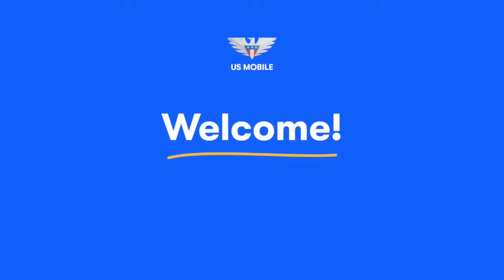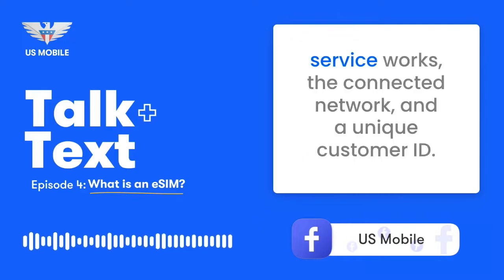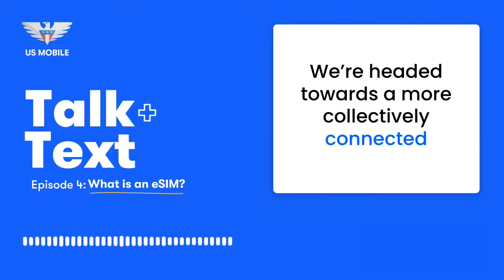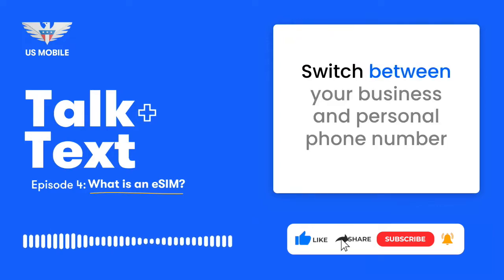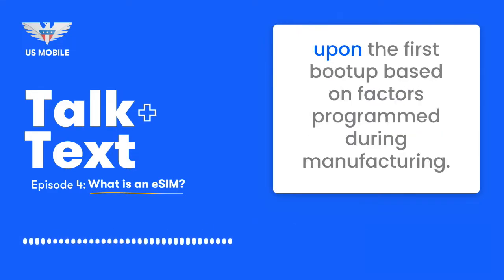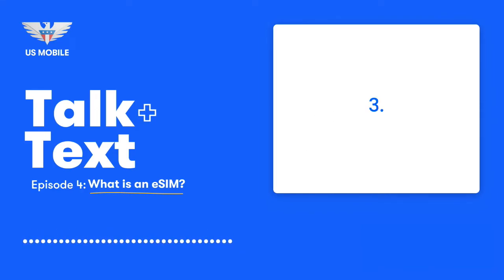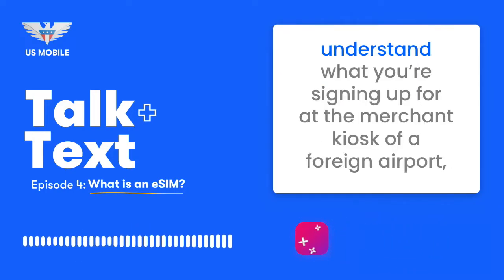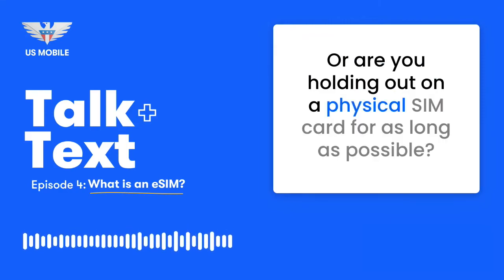What EXACTLY is eSIM? (History + practical use cases)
If you used a cellphone in the last 30 years, you’ve undoubtedly encountered a SIM card. It’s a chip that tells your device which carrier, network, and phone number to use for cellular service. SIMs are now coming embedded inside every single iPhone 14 and beyond using a microchip called eSIM.

What is eSIM? One thing is for certain: it's here to stay. Here's everything to know about eSIM and how it'll impact the future of wireless and the internet-of-things.